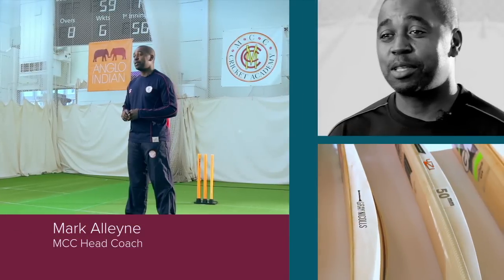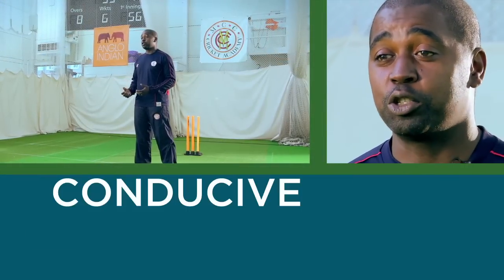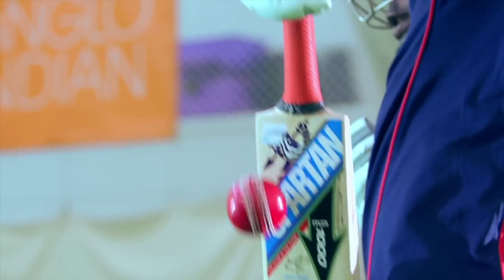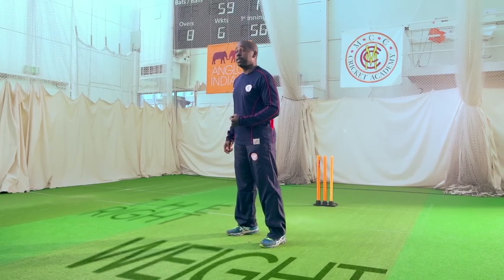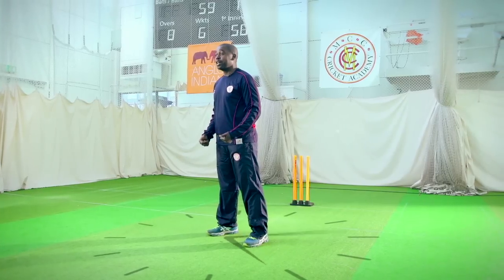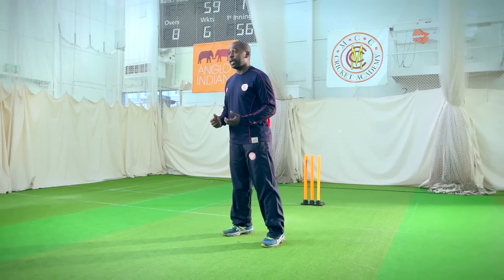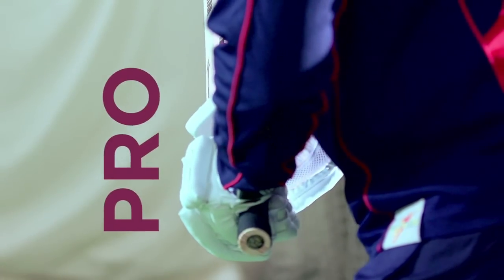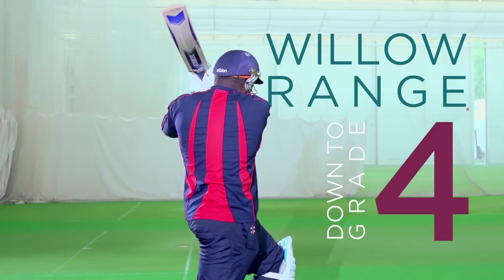Cricket Bats - Tips & Advice For Buyers | Lord's Buyers Guide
The Lord's buyers guide presents a selection of tips and useful advice from the experts for buying a cricket bat.